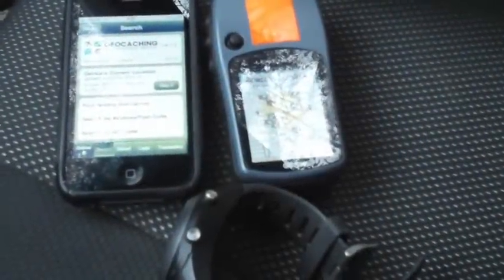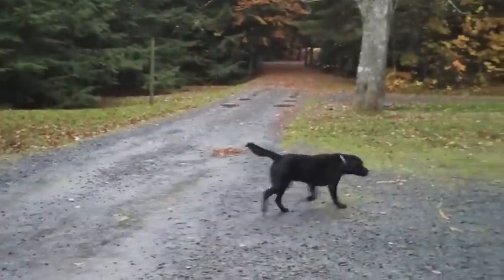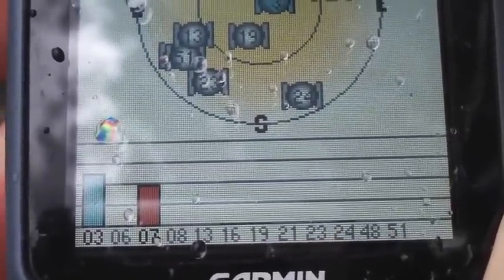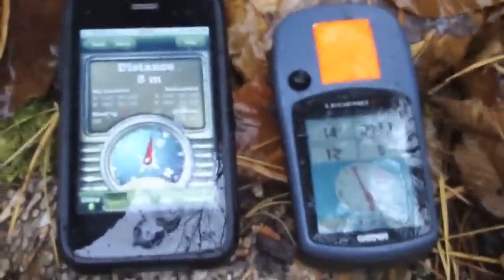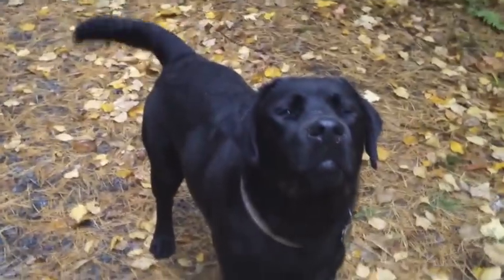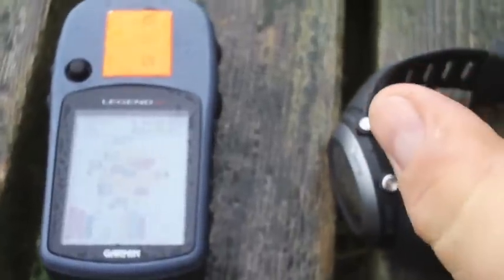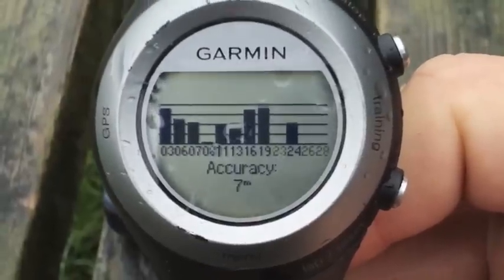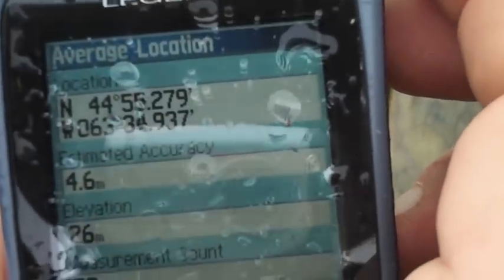GPS Accuracy - iPhone vs Garmin Forerunner 405 vs Garmin Legend C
This is a video experiment comparing 3 GPS devices and their accuracy in trying t get as close to a waypoint as possible. I was using an iPhone 3GS, Garmin forerunner 405 & Garmin Legend C. I entered the same coordinates to a geocache, once I found the geocache, I placed all 3 GPS next to each other to compare what was the difference in GPS between each of them.